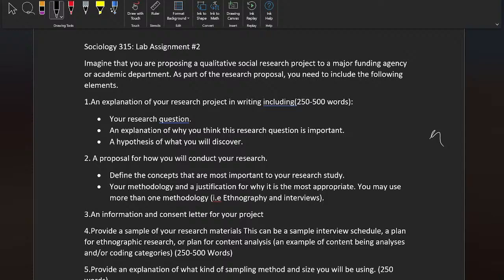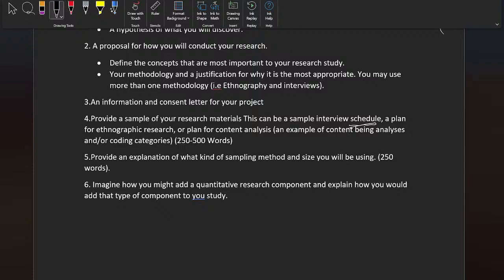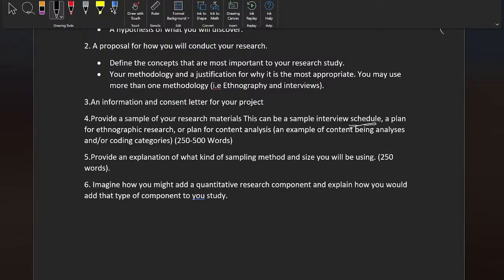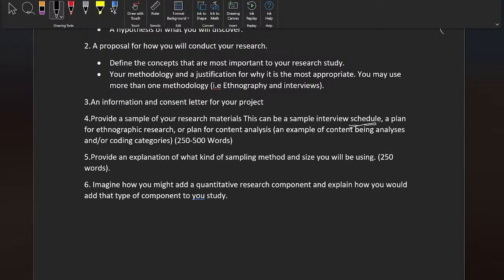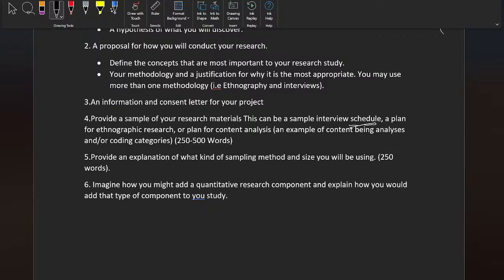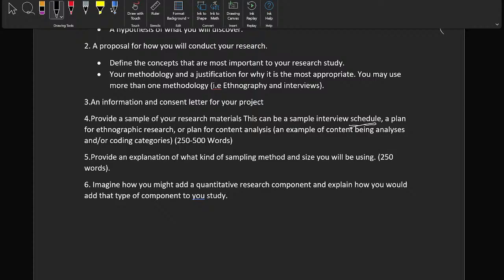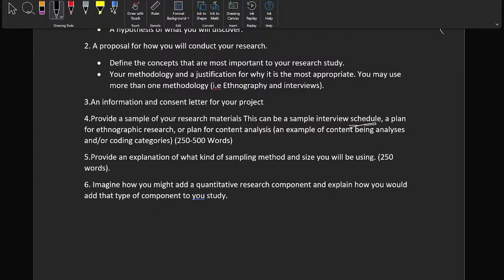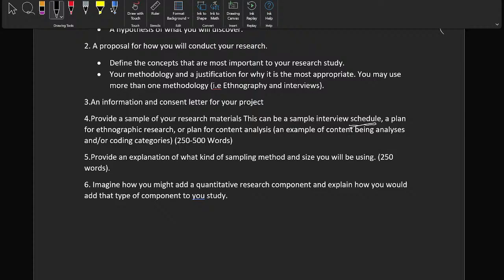SOC 315 - Nov 28, 2023